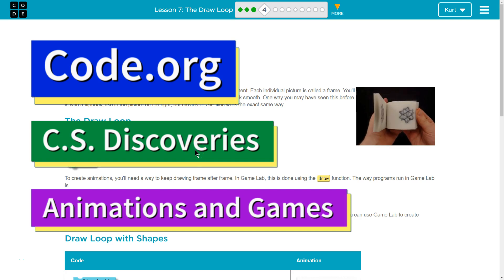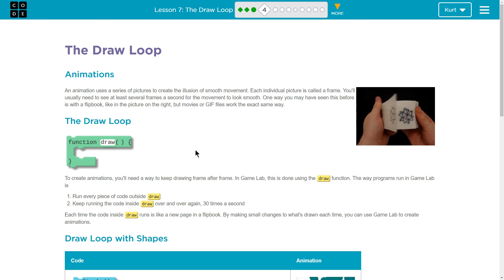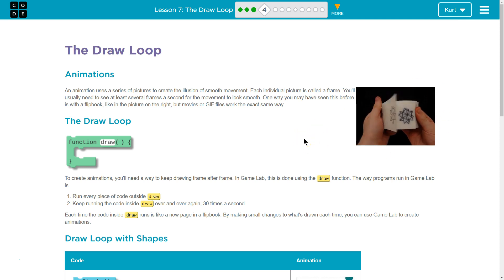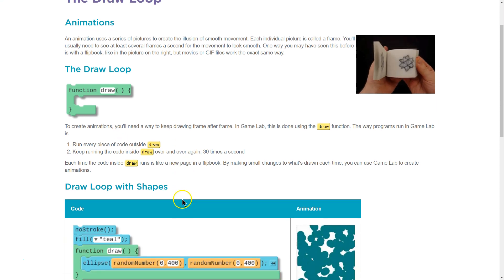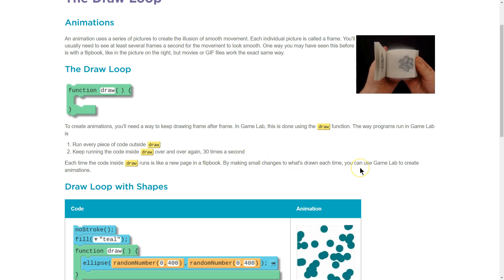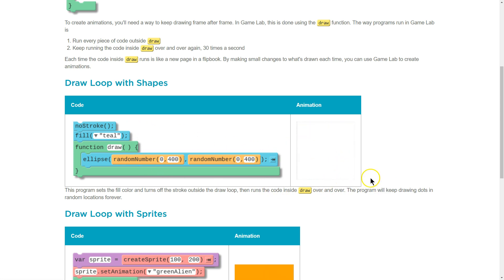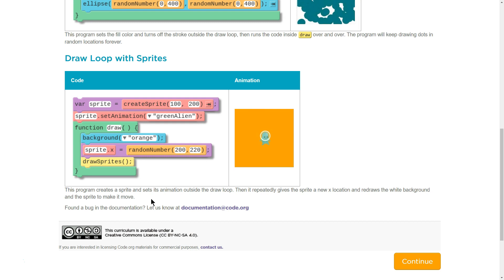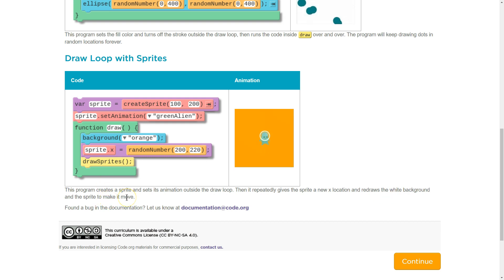The Draw Loop - 2019 Lesson 7 Part 4 Code.org Animate and Games Code.org Tutorial with Answers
The Draw Loop is lesson 7 from Animation and Games, unit 3 of Code.org's C.S. Discoveries course, often used in middle and high school computer science classrooms. Each part of the course challenges students to accomplish a new task while discovering the principles of computer science. In this video I walk through step-by-step how to get the right answer for this puzzle. Tutorials for other lessons is linked below.